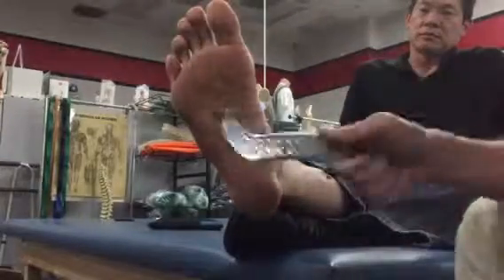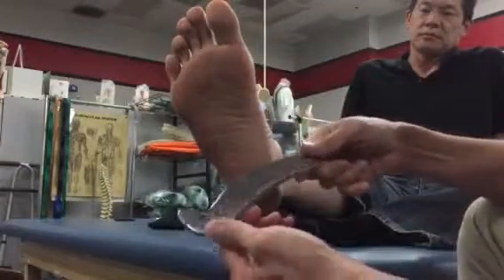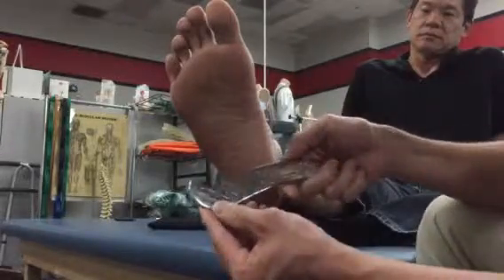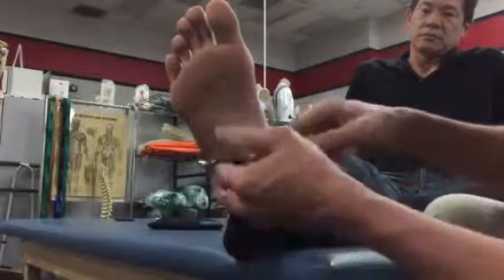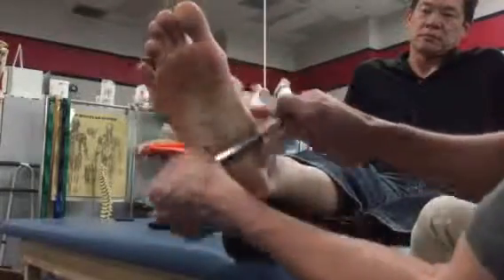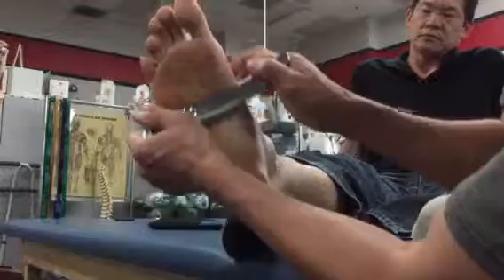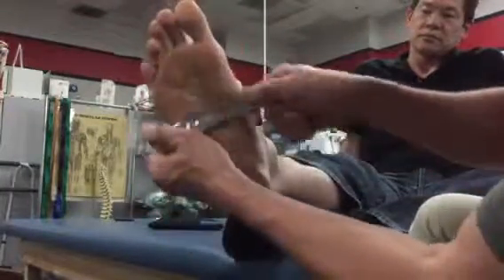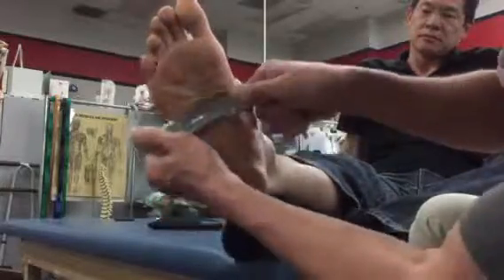Review of Myofascial Releaser's Ellipse2 for IASTM